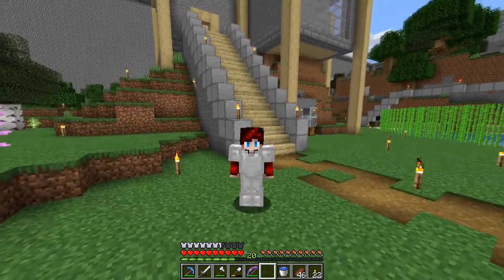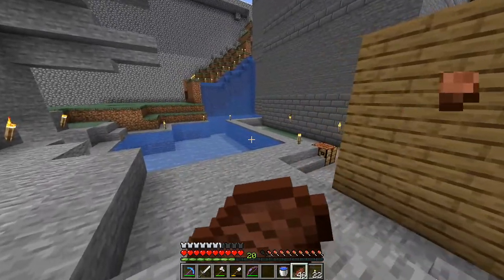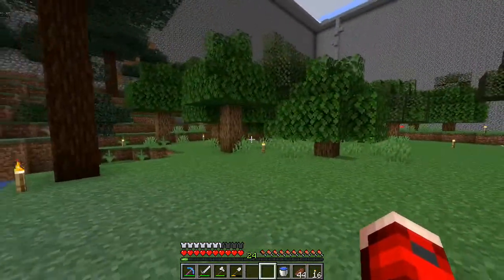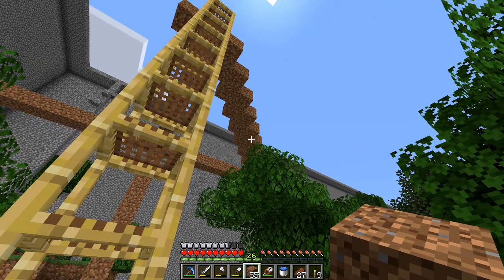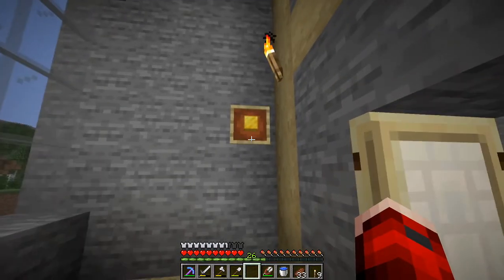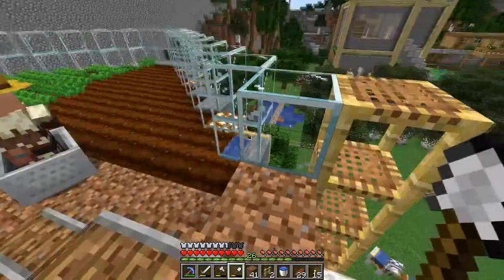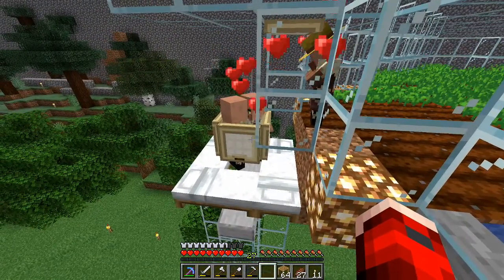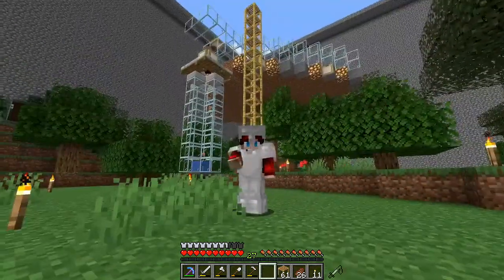Minecraft Series: Episode 7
Got me a villager breeder up and going! So excited to get some trading going on.